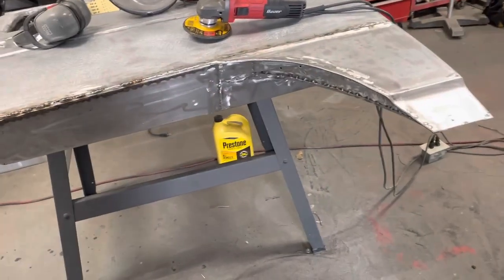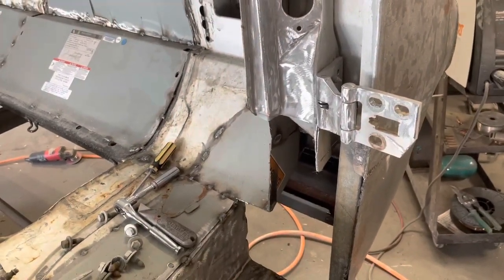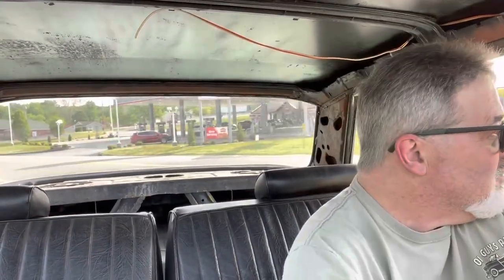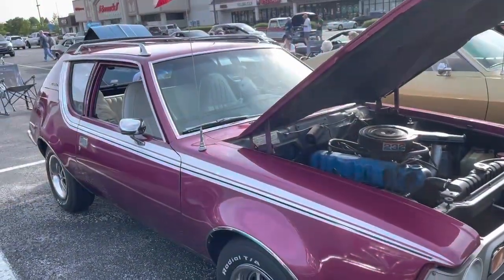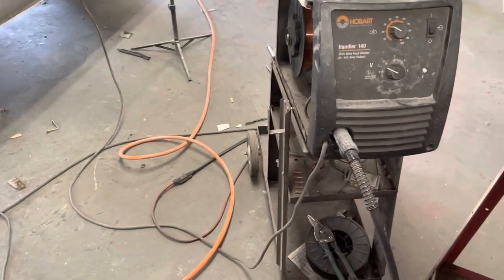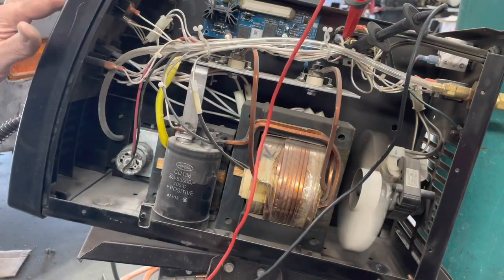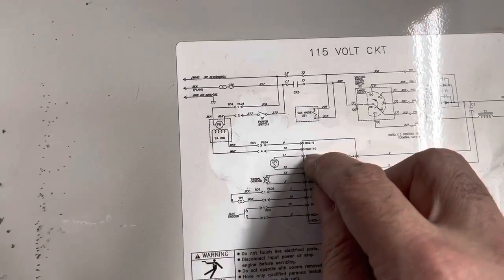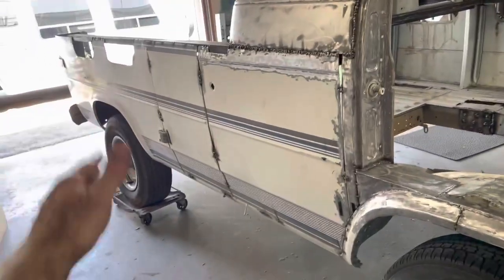Cab Over Chevy Van Conversion part 23: finishing the door jamb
Finishing the door jamb and a trip to the car show.